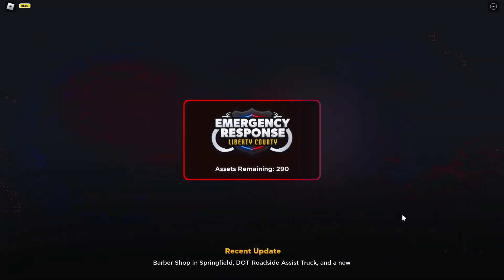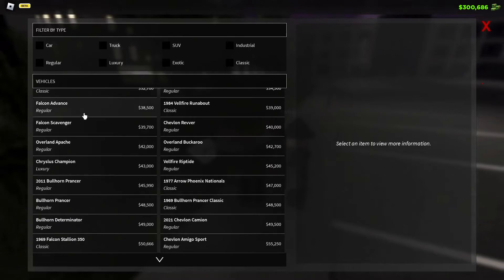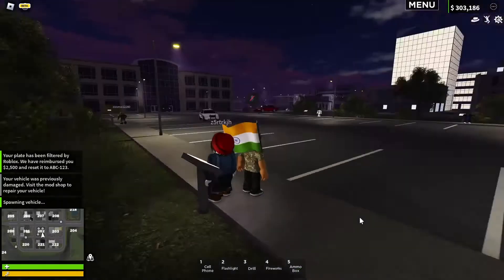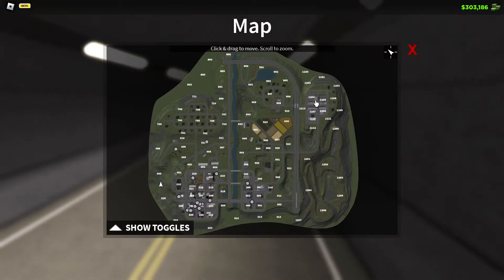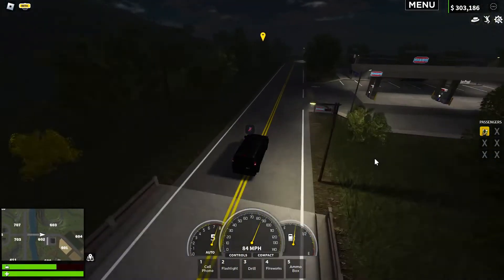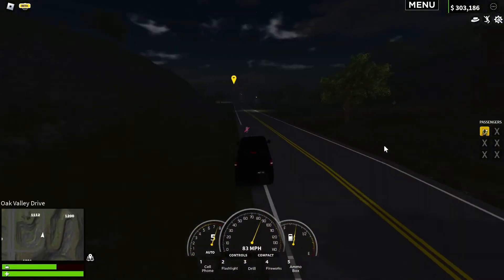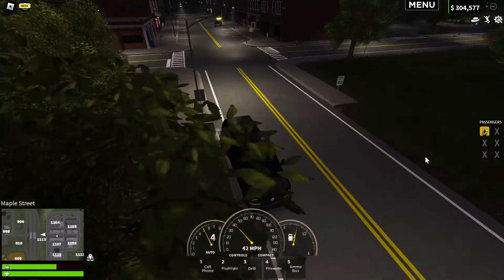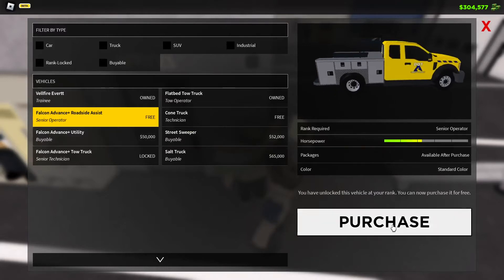I GOT DREADS?!?! (Roblox)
I make videos such as gaming, toy playing, and challenges.